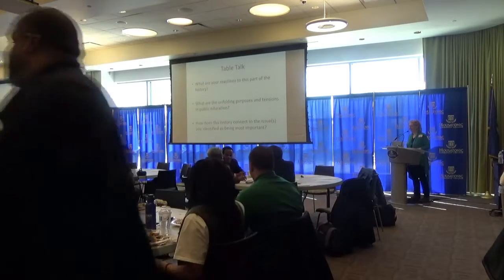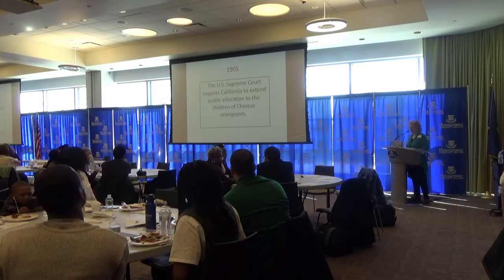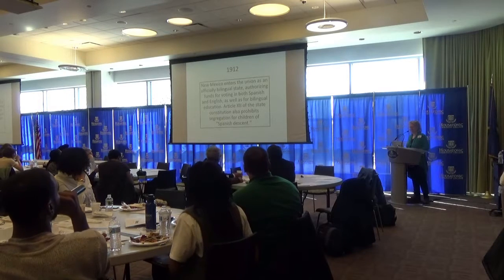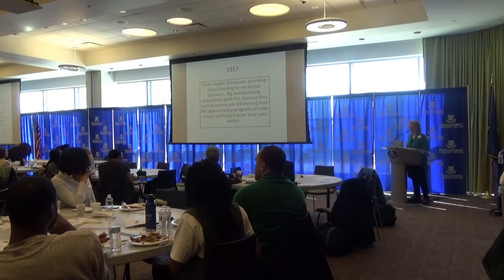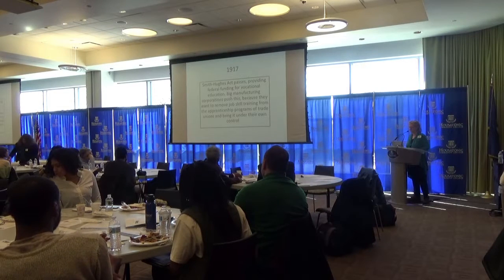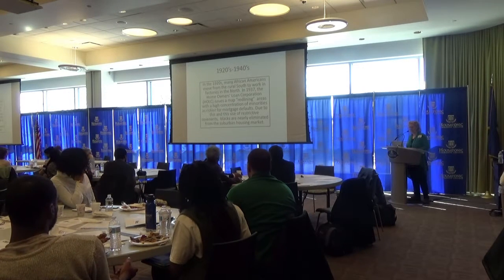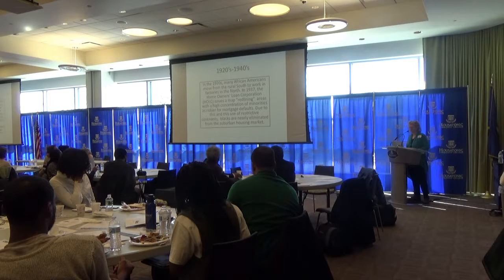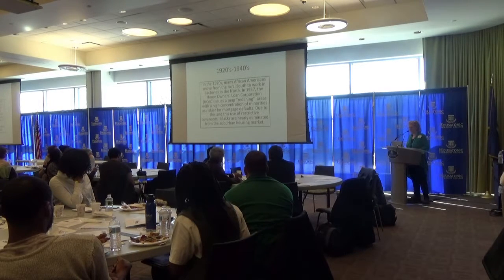Lisa Graustein Presentation On History Of Edu Inequity Part 3